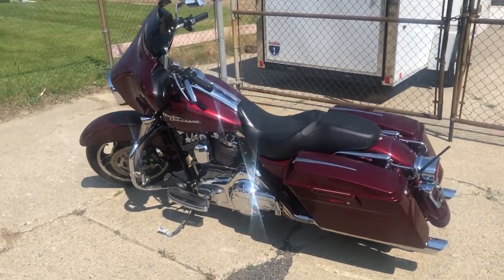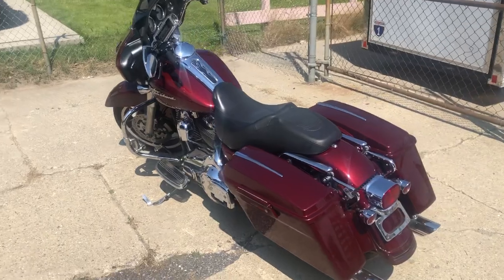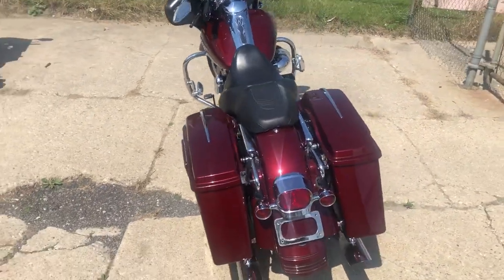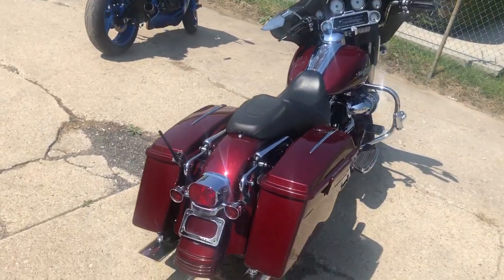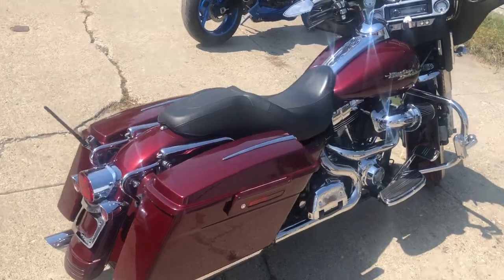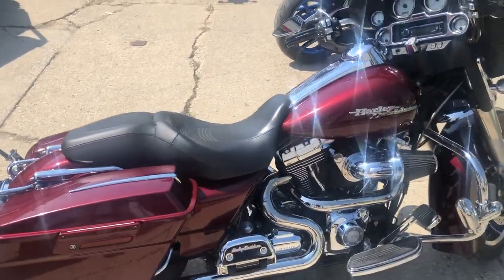USED 2008 HARLEY STREET GLIDE FOR SALE IN MI IN HARD-TO-FIND COLOR, CRIMSON RED SUN!